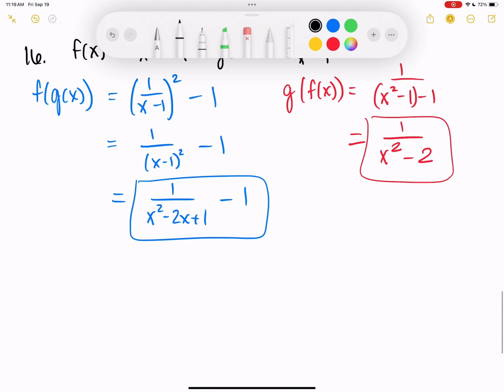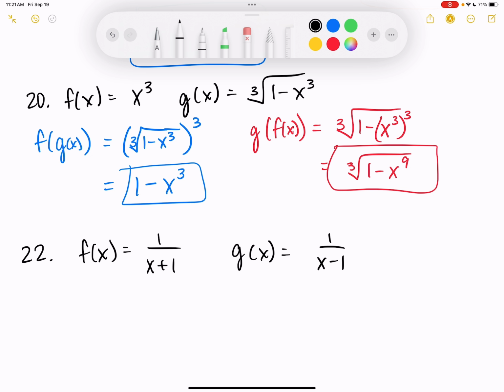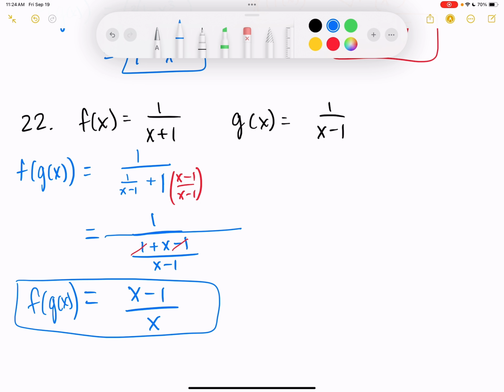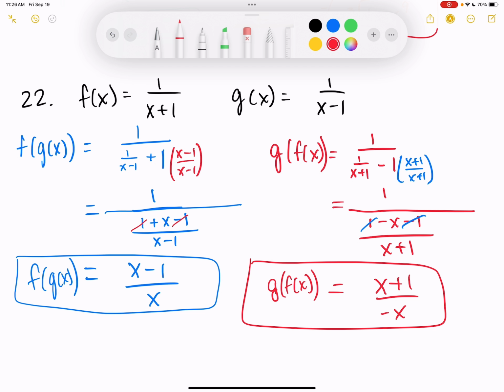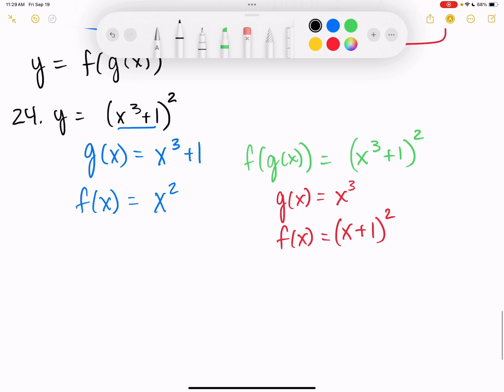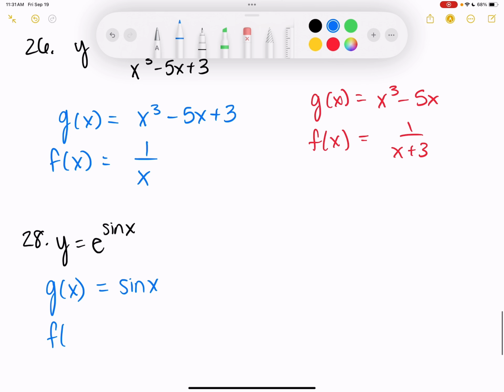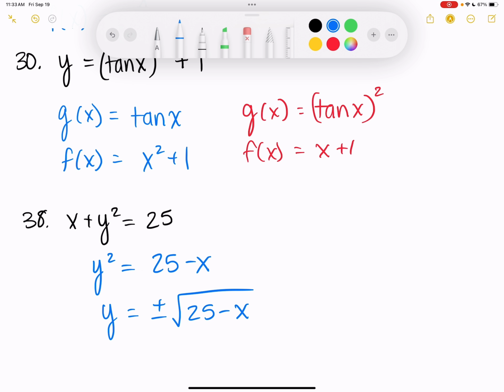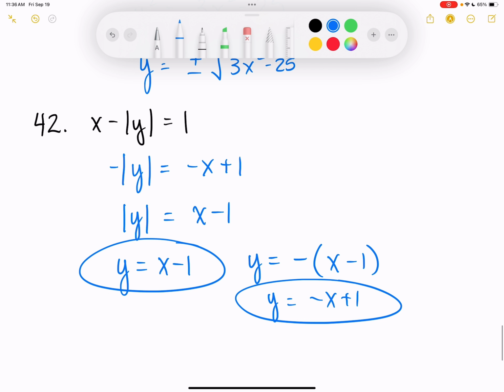AP Precalculus 1.4 Building Functions from Functions part 3